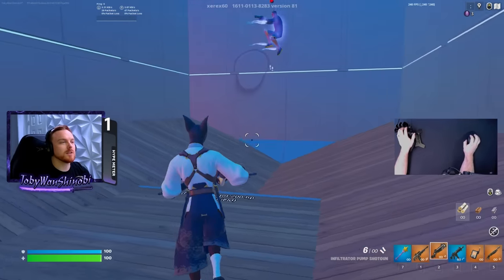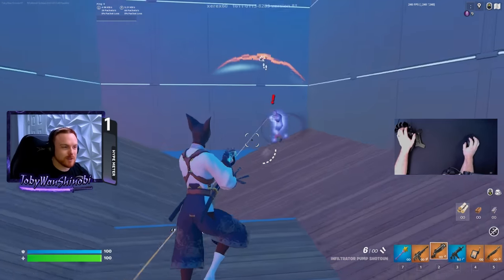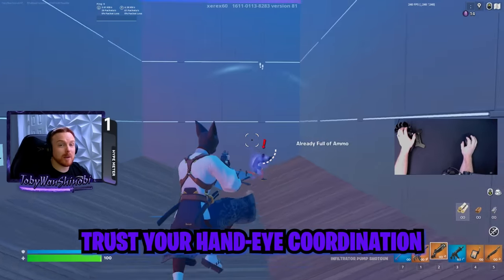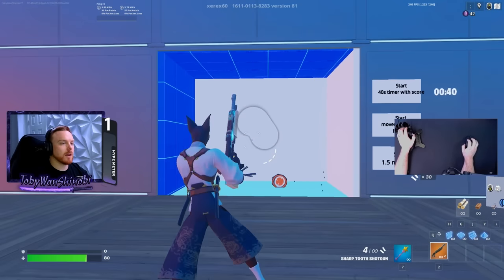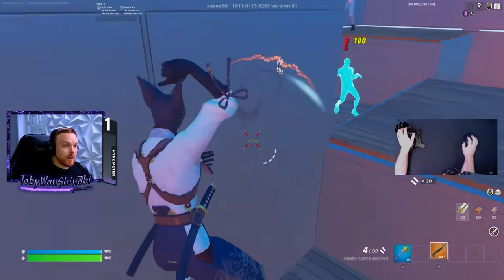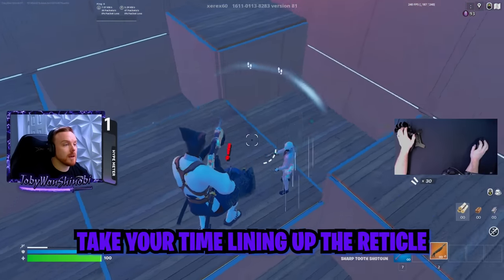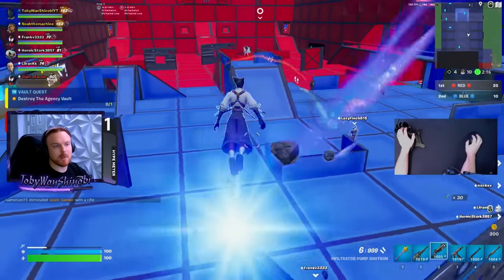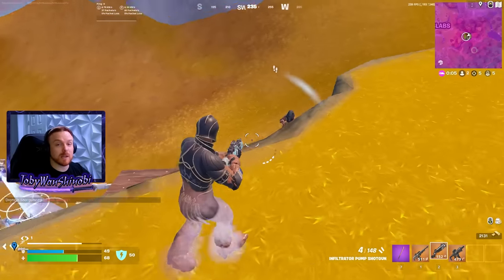How to Hit HUGE Damage with Shotguns Consistently (Improve Shotgun Aim in Fortnite)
Use CODE: *TobyWanShinobi* in your Fortnite Item Shop!

Shinobi Products and Partners:

My current mouse: Logitech G303 Shroud Edition Mouse (claw grip mouse):

Mouse Skates - Pulsar Superglide Mouse Skates for Logitech G303 Shroud:

My other recommended mouse for non-claw grip users:
Logitech G PRO X SUPERLIGHT Wireless (Beloved by all pro gamers):

Wrist Wrest for Keypad: Lingsfire Memory Foam Mouse Wrist Rest

Mouse Pad: Fnatic Dash XD, Hybrid Fabric 37" x 20" XXL Size:

Gaming Headset: Steelseries Arctis Nova Pro (Xbox, PS, and PC versions available):

In this Fortnite tips and tricks video we show you how to improve your shotgun aim in Fortnite chapter 4 season 4.